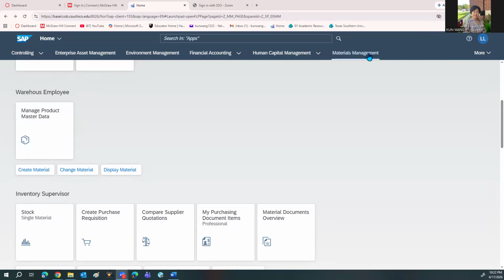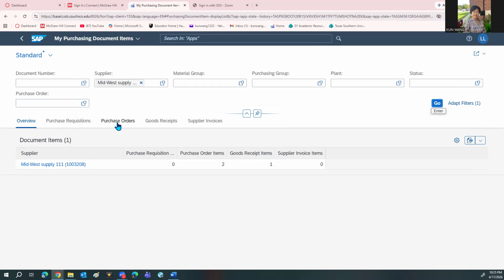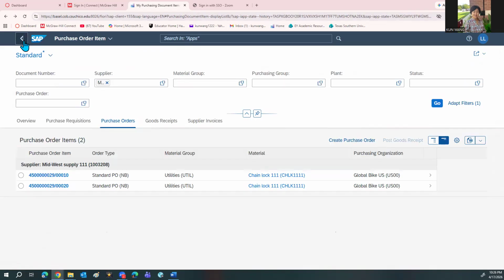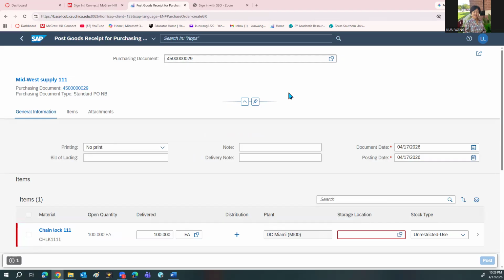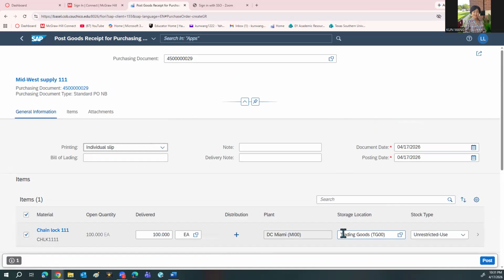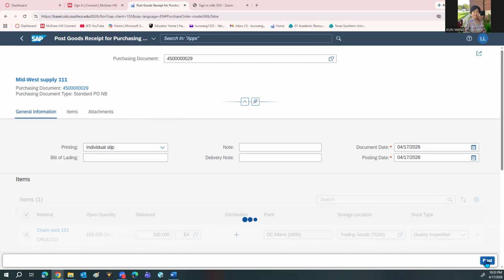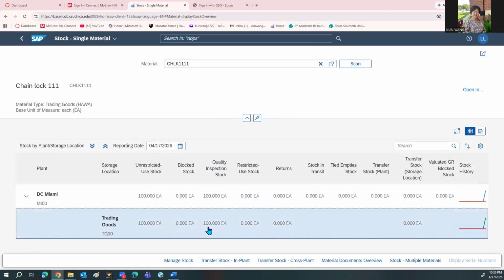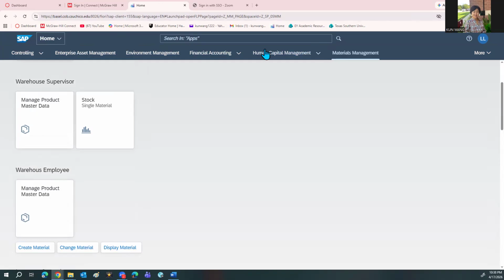ACCT 300 SAP purchasing Steps 11-13